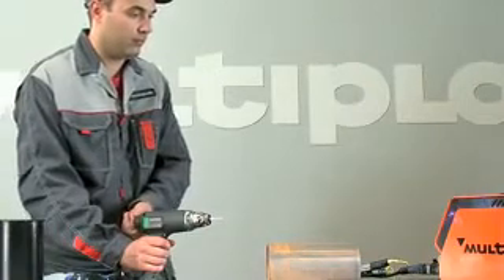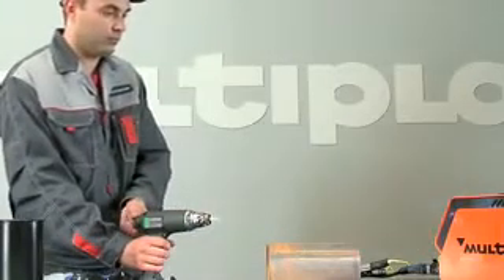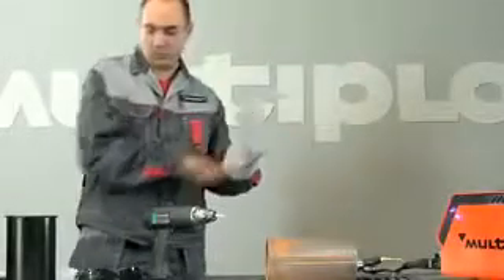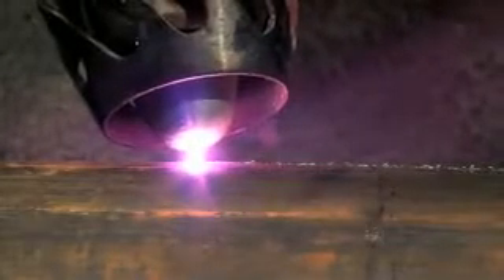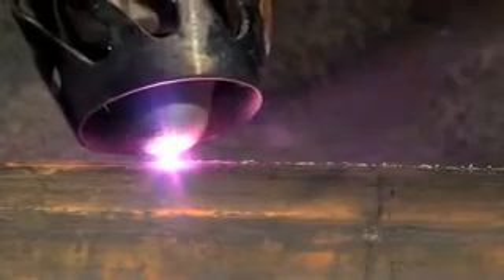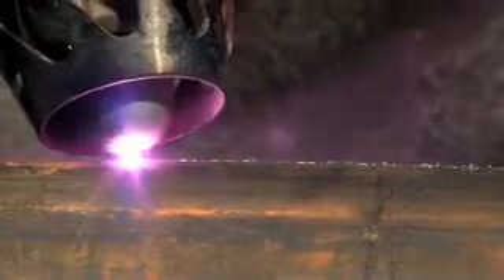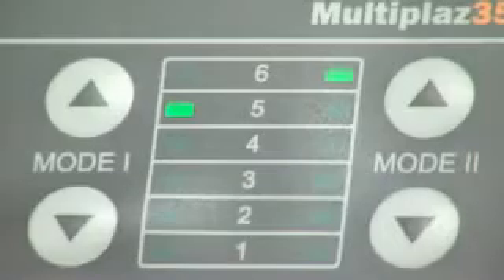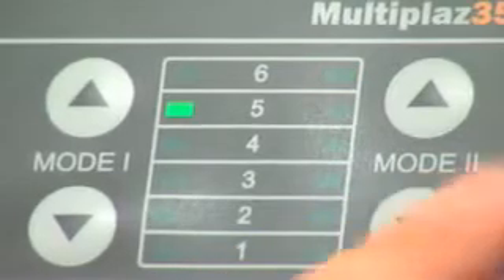Thiết bị hàn cắt plasma Multiplaz 3500 - cắt thép không gỉ - Mai Thủy 0913238023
Công ty TNHH TV TM KT Mai Thủy

Vừa hàn vừa cắt được trên cùng một máy. Dùng nước hay hỗn hợp nước-rượu thay cho khí hàn (shielding).

- Multiplaz là công ty duy nhất trên thế giới có bằng sáng chế cho công nghệ hàn độc đáo này, với việc dùngnước hay dung dịch nước&rượu thay cho khí gas (shielding). Đây là công ty đầu tiên trên thế giới dùng nước thường từ vòi để gia nhiệt vật liệu bằng cách biến nước thành dòng hồ quang 14400°F (8000°C).

- MULTIPLAZ-3500 là một thiết bị plasma di động đa chức năng có thể dùng để cắt & hàn
+ Có thể cắt bất kỳ vật liệu nào, bao gồm thép hợp kim cao, thép không rỉ mà không thể cắt bằng cắt gió đá. Cắt gạch ceramic, thạch anh, gạch rỗng, bê tông và các vật liệu không bắt cháy khác là tính năng độc đáo của Multiplaz-3500

+ Có thể thay thế cho rất nhiều thiết bị hàn như: máy hàn, mỏ hàn khí gas, máy cắt, quạt sấy công nghiệp, cưa lọng, đèn khò, máy hàn biến tần.
+ Có thể hàn nhiều vật liệu: nhôm, đồng, gang, đồng thau và các vật liệu khác.
+ Máy hàn cắt MULTIPLAZ-3500 được thiết kế để làm việc với 100% duty cycle, 24 giờ/ngày, 7 ngày/tuần

Phân phối bơi công ty TNHH TV TM Kỹ thuật Mai Thủy